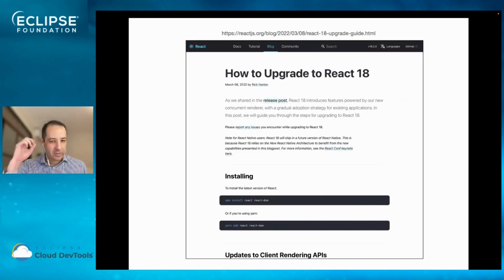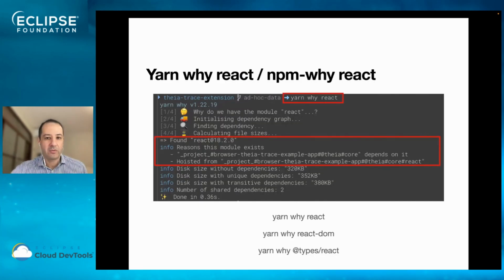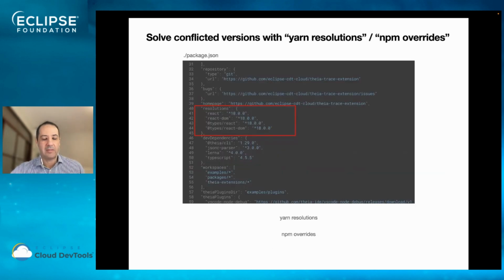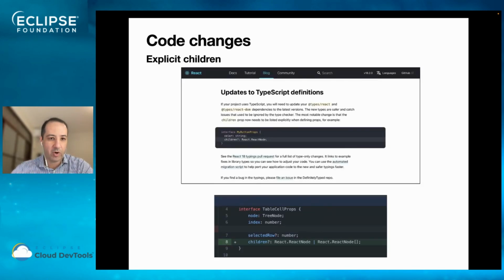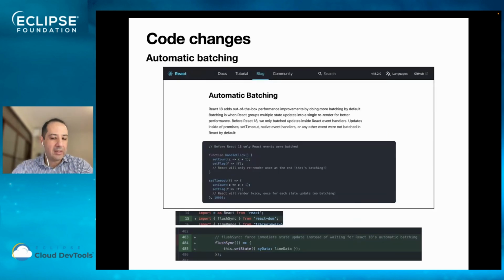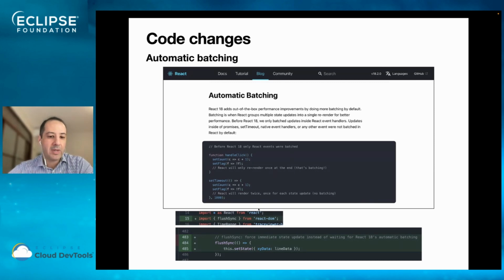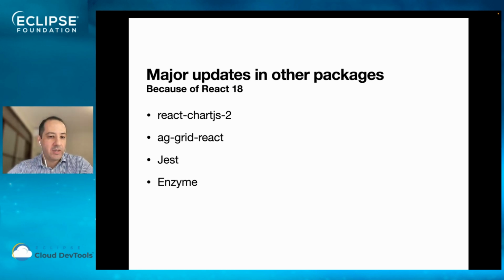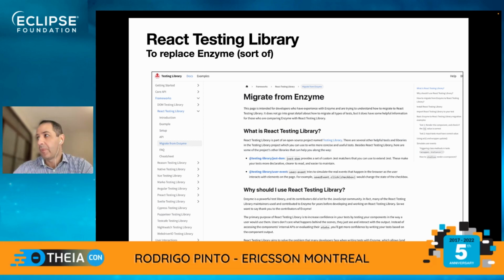Solving React 18 breaking changes when upgrading projects with Theia 1.29.0.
Presented virtually by Rodrigo Pinto of Ericsson Montreal at TheiaCon 2022.

Theia, in its recent upgrade to version 1.29.0, adopted React 18, which has breaking changes for all projects using React.

In the cloud version of the Trace Compass project – Theia Trace Extension – we found some resources and strategies that helped to make the upgrade.

This talk lists the relevant resources, presents the strategies and discusses alternatives.